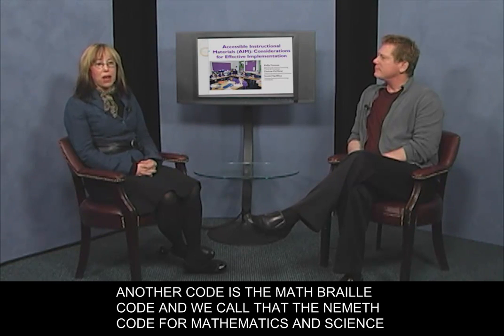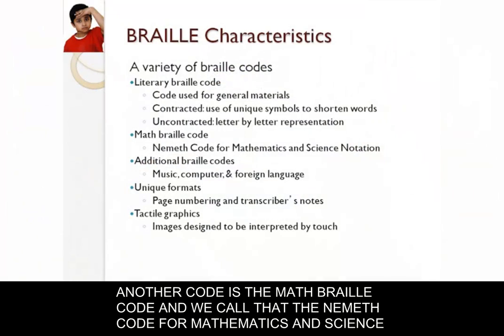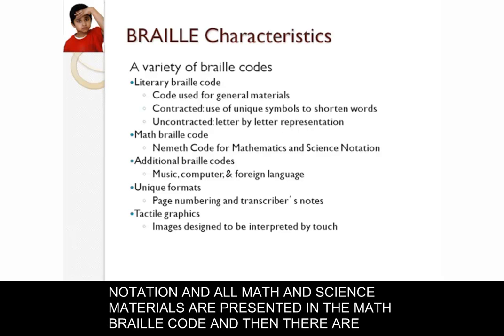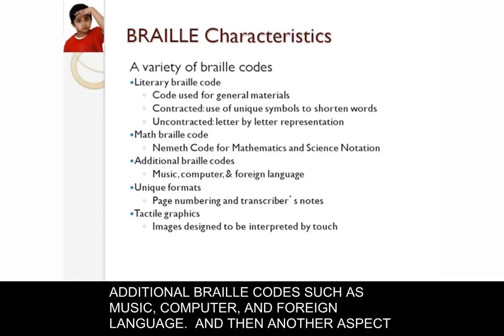PATINS Project - AIM for Success! part 1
Implementing Accessible Instructional Materials in Today's Classroom with Donna McNear and Scott Marfilius part 1